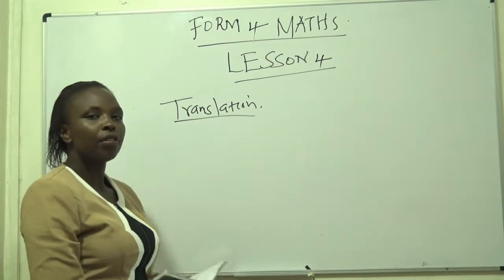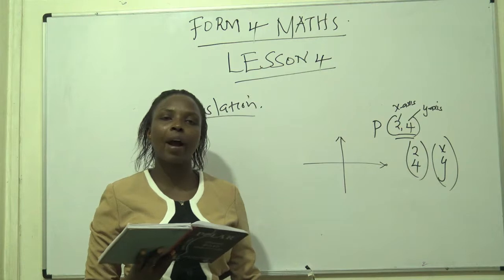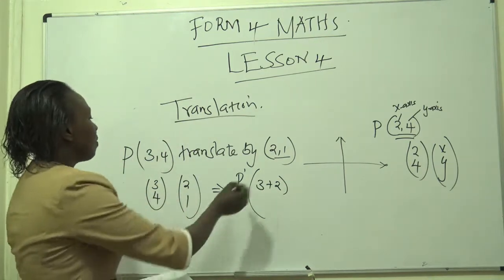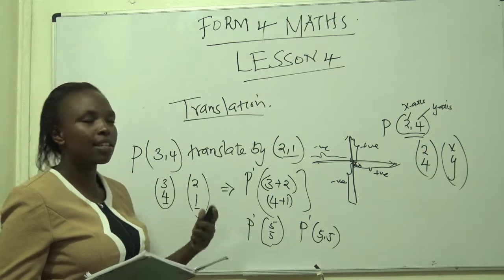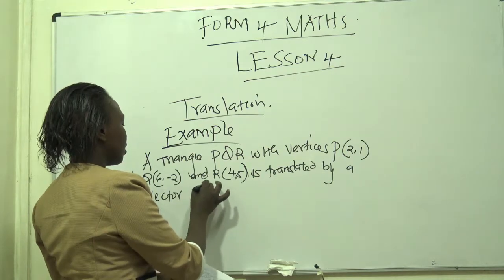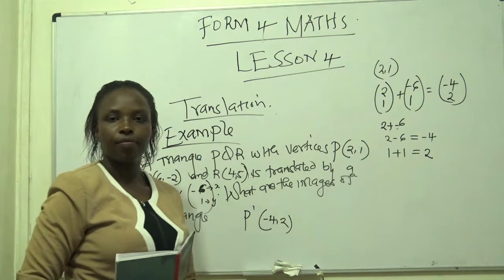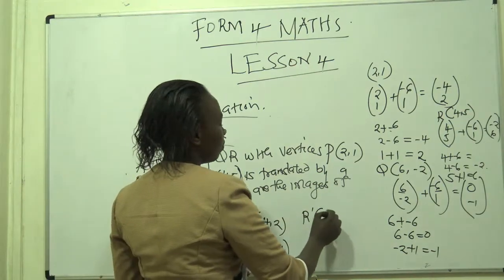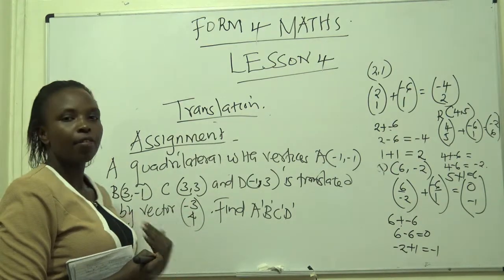Form4 Mathematic Lesson4 Translation